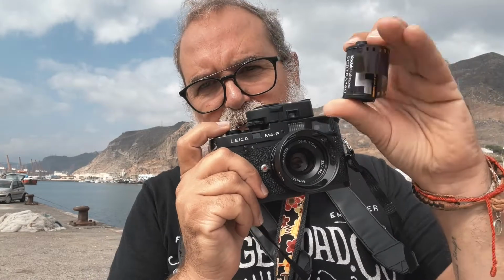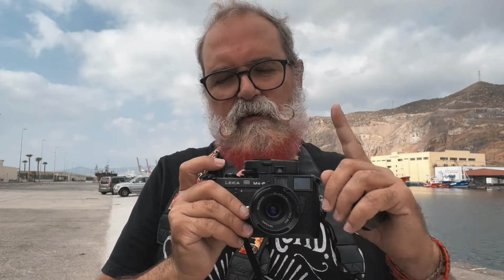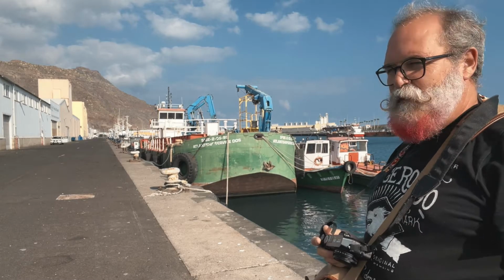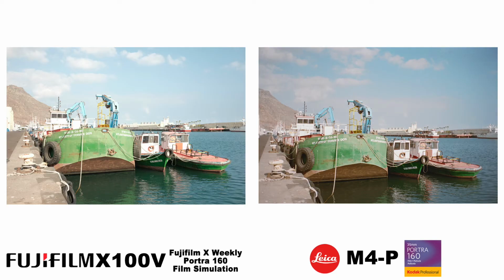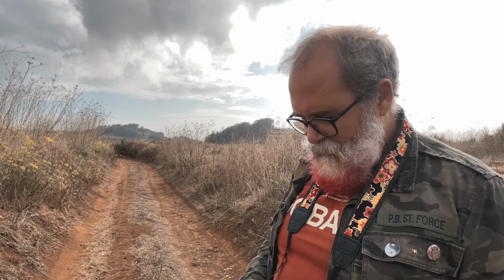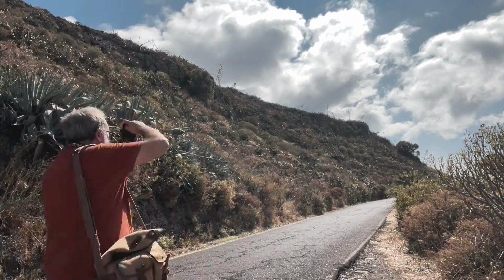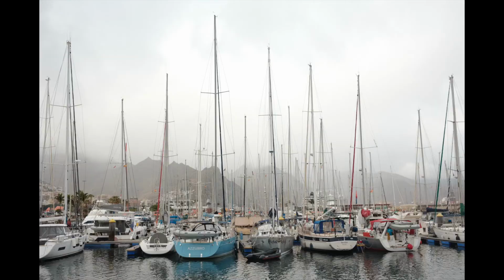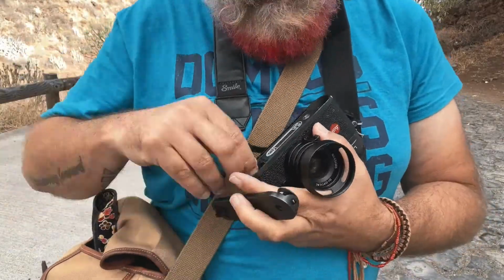Comparing Kodak Portra 160 Film in Leica M4 P with Film simulation with Fujifilm X100V - IN ENGLISH